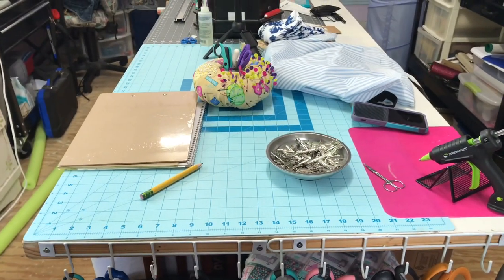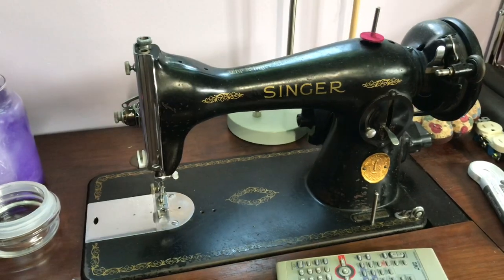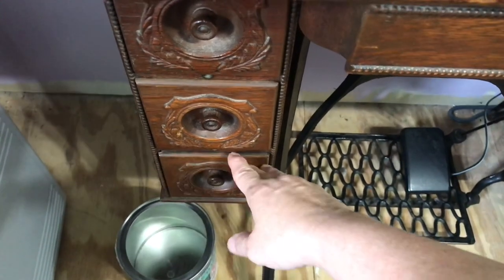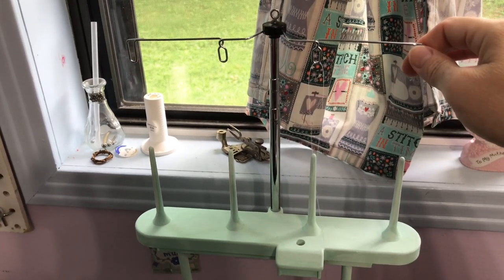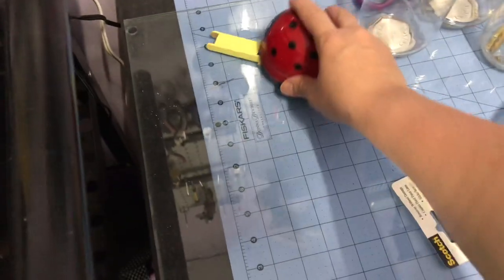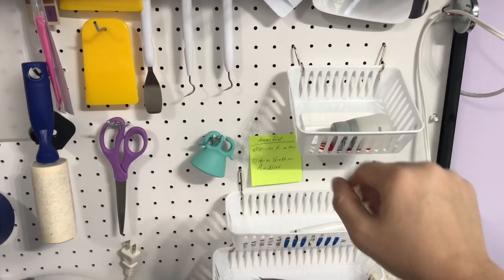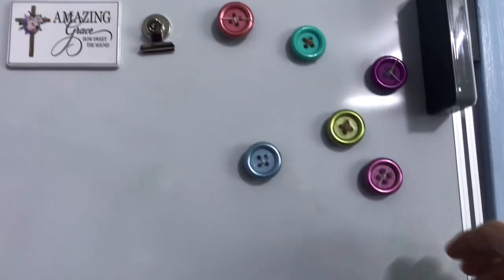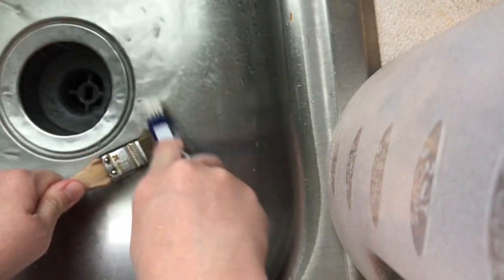USEFUL Sewing/craft room tips you’ll want to know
1 Clover seam ripper

Set of 3 clover seam rippers

PILOT Frixion light pastel pens

Singer machine thread cutter

Machine needle inserter

Beautural Iron

Singer scissor bundle

Brother serger

Brother 1 step button hole sewing machine

White pattern tracing paper roll

CRAFTING

Surebonder mini cordless/corder high temp detail glue gun

Surebonder Speciality Series mini Detail glue gun
Surebonder mini fabric glue sticks

Ladybug vac

L Desk